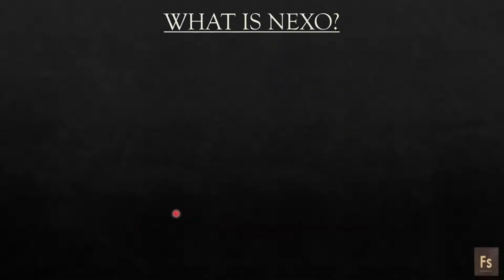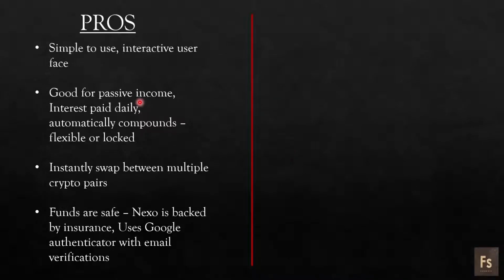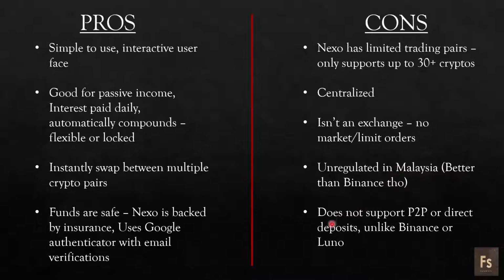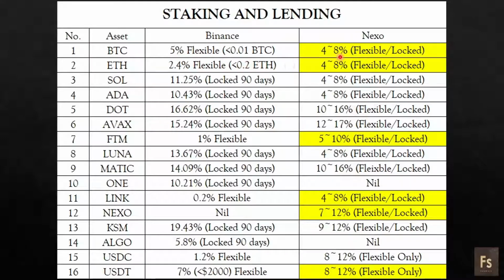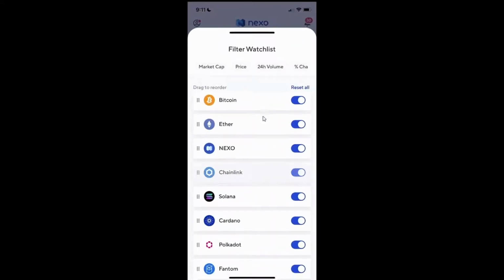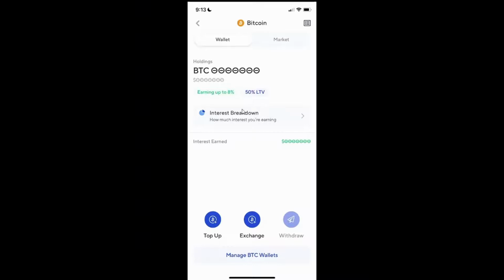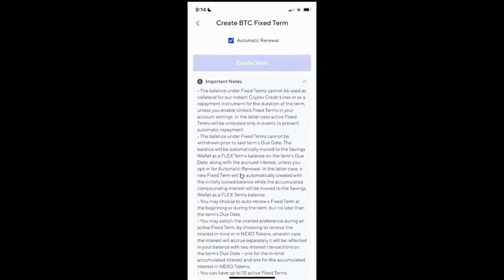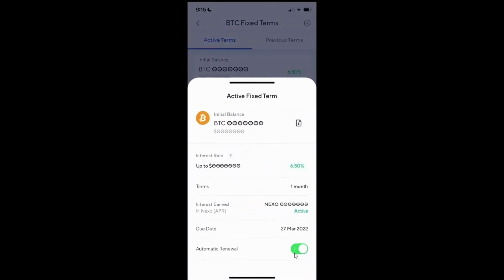NEXO - CRYPTO PASSIVE INCOME FOR MALAYSIANS (EARN 8% APY IN BTC, ETH, AND MORE!!)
In this video, you'll learn how to earn passive income through NEXO - a centralized lending/borrowing platform.

Be our patron and get full access to 30+ premium recordings from the Futurists

NEXO (FREE $25 in BTC for the first deposit of $100 and above)

Twitter and Instagram: @TheFuturizts

*This is part I of the NEXO course. I will cover on Binance with NEXO on Part II.

Timestamps:

00:00 Introduction

01:21 What is NEXO - Pros and Cons

04:16 Why use NEXO?

05:20 Step-by-step guide in the NEXO app

06:10 Deposit BTC to NEXO

06:32 Earning in NEXO

07:15 Fixed terms in NEXO for bonus earnings

09:33 How to get the maximum APY in NEXO